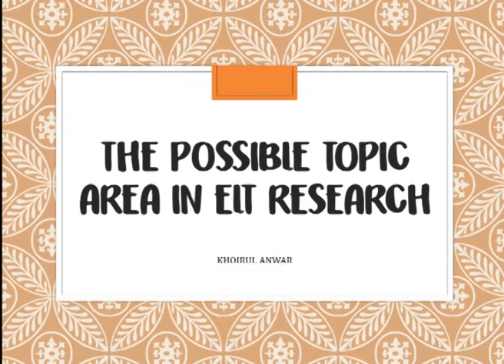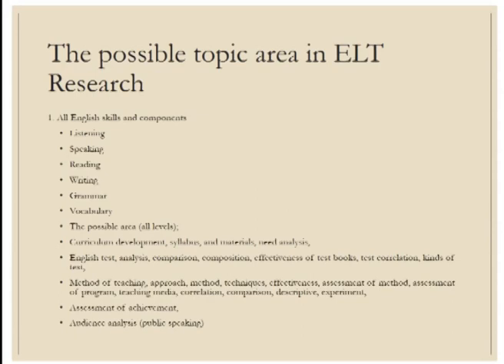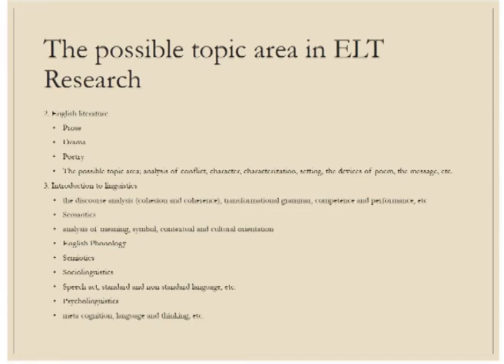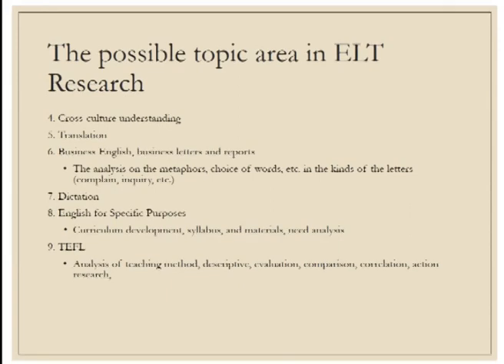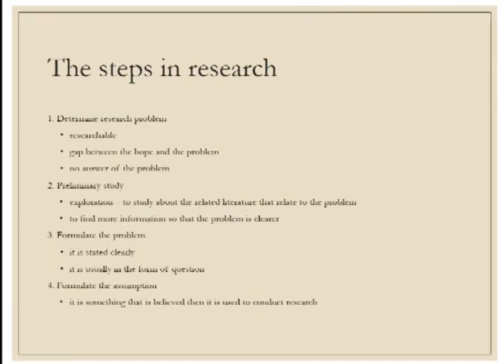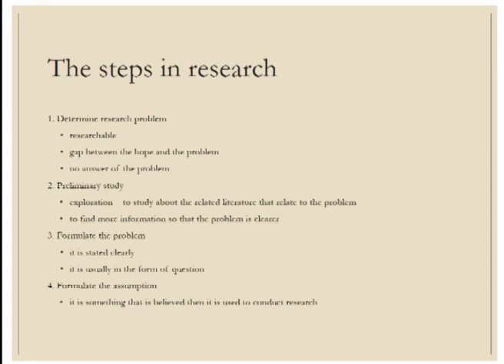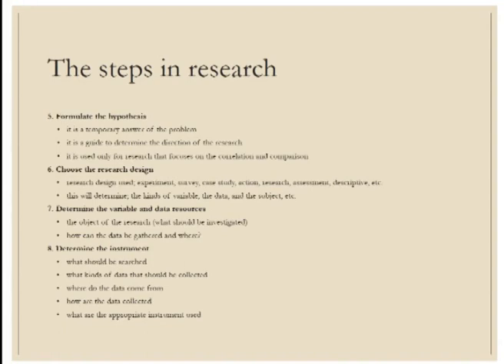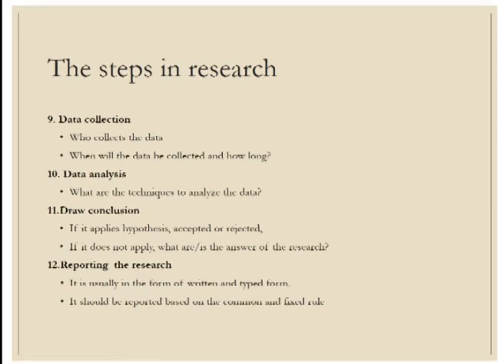Area in ELT Research and its step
This video is made for quantitative research subject